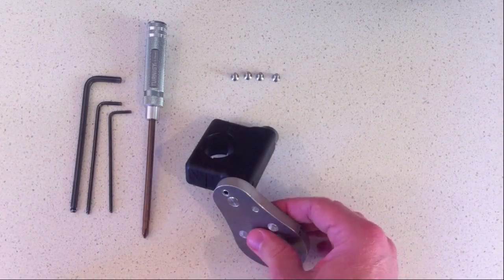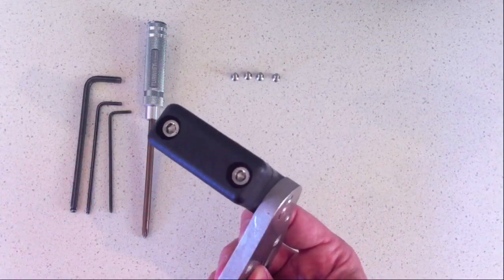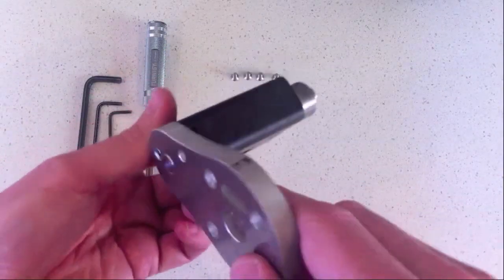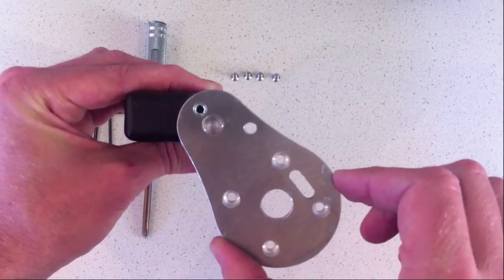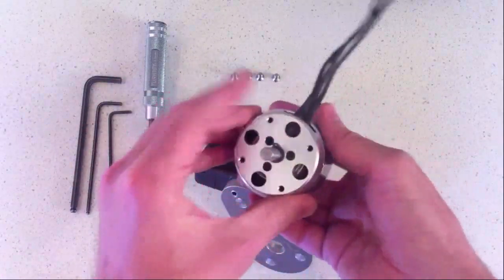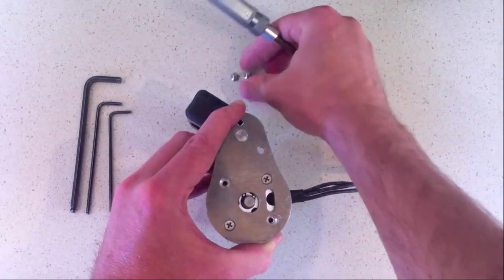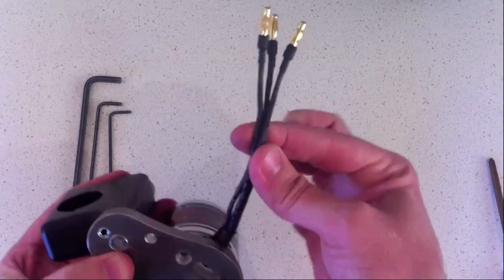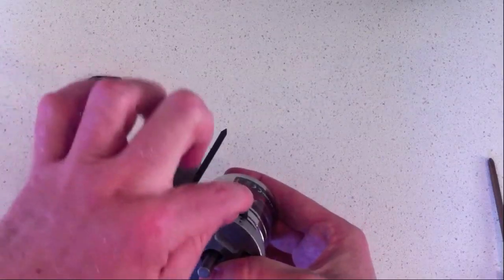CB #2 - Commuter Booster Assembly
Unless you have ordered the Commuter Booster with a motor, you may just have to assemble it on yourself. So here we show you how, and briefly show off the Commuter Booster.